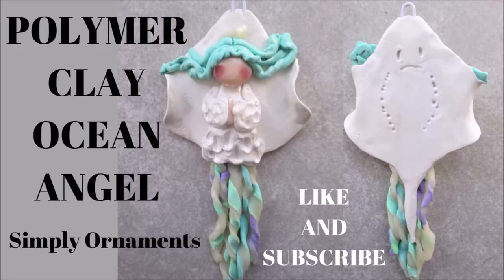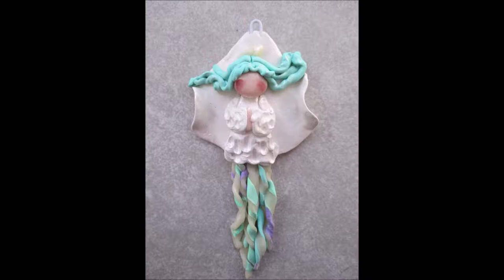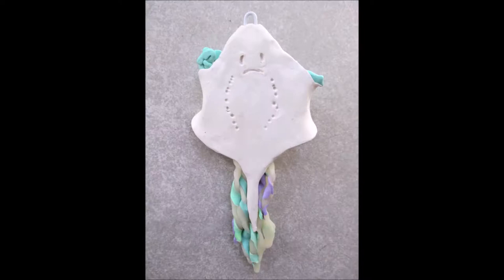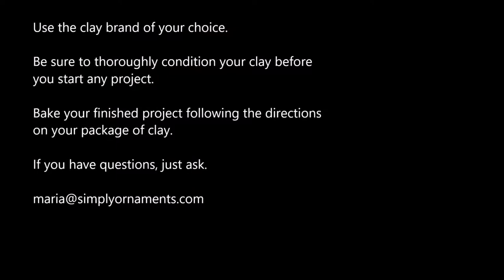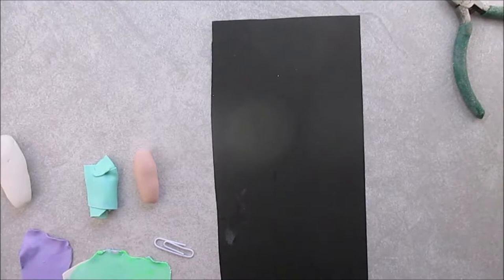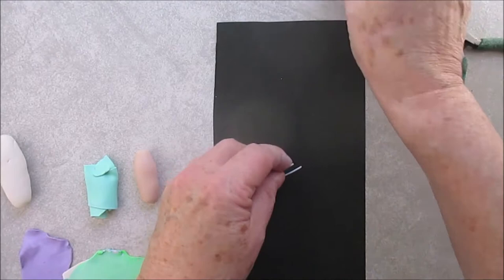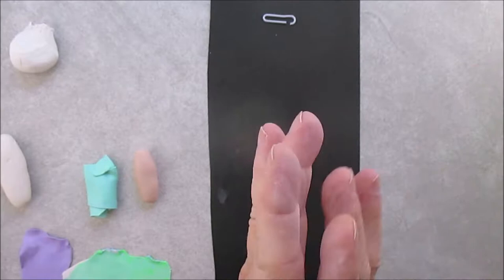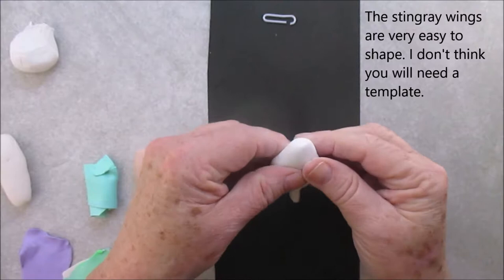Polymer Clay Ocean Angel Ornament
Polymer Clay Ocean Angel Ornament. Our angel has sting ray wings, seaweed hair, and a jelly fish body.